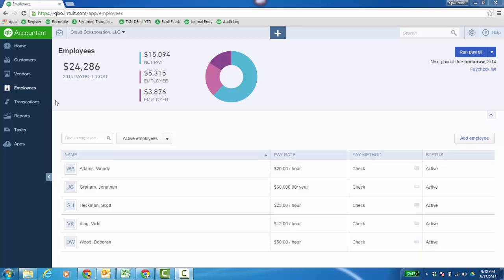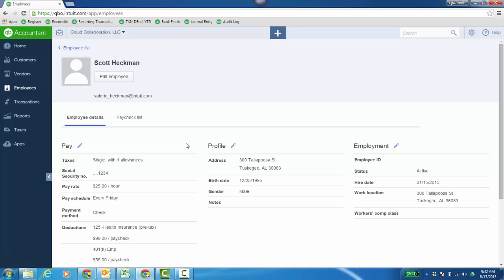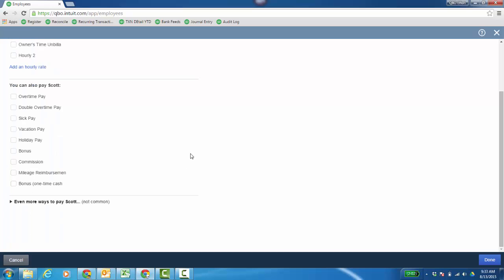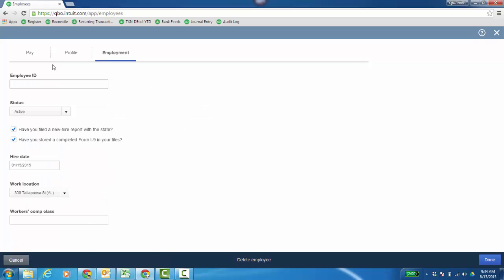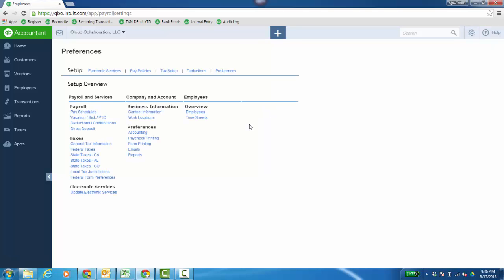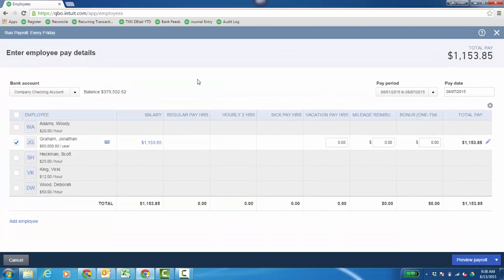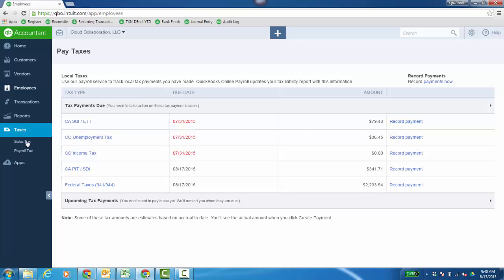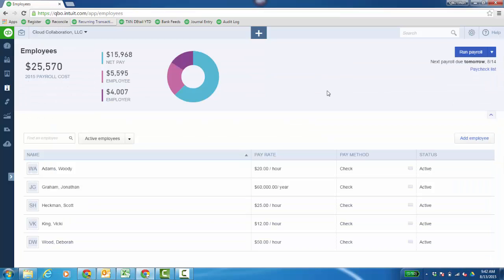Managing Payroll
Overview of how to manage payroll and Employees in QuickBooks Online